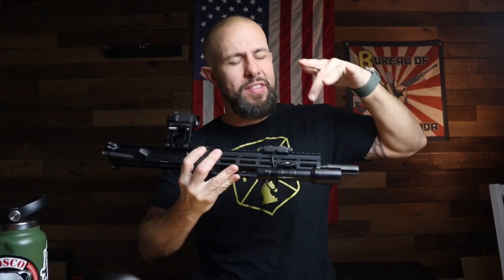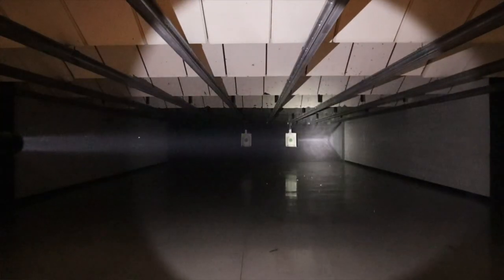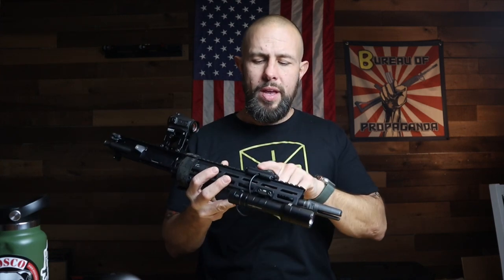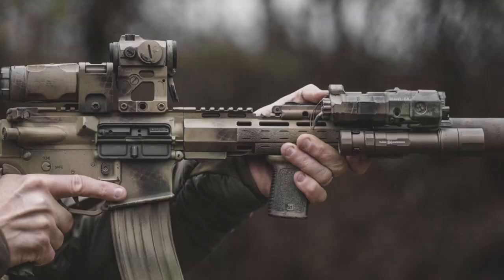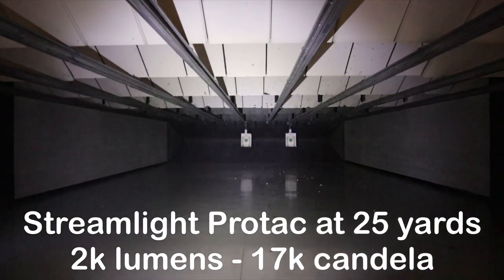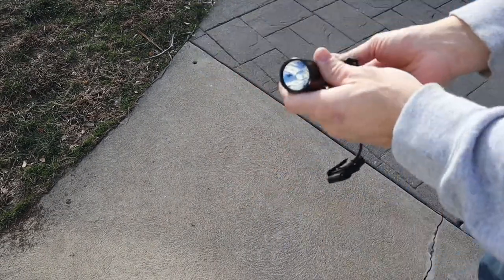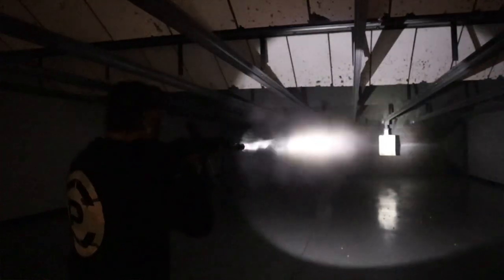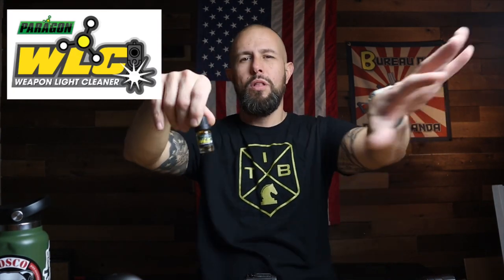Cloud Rein 3.0 Review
The Cloud Rein 3.0 review AKA the candela monstah! Cloud Defensive went up to 100,000 candela on their new Rein 3.0. With 1,250 lumens this light has a great balance of hot spot to see at distance with a good flood to see things closer up. The Rein 3.0 carried over the excellent tail cap with the clocking feature to minimize exposed wires and a second tail cap button. Same battery jack and two button tape switch makes this my favorite weapon mounted light currently available. If I could change one that would be a single button tape to fit better on rifles with shorter handguards.